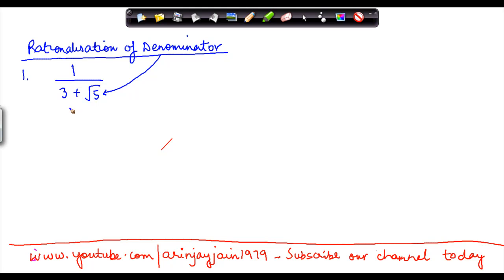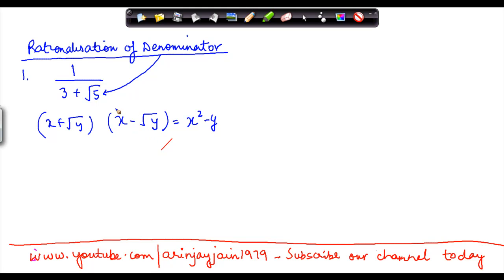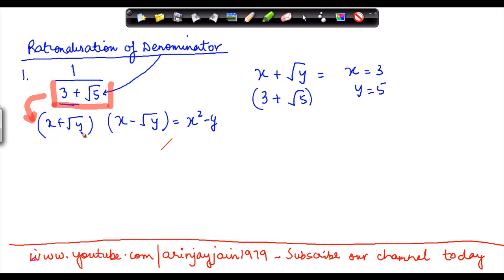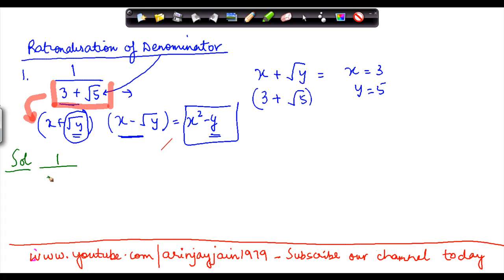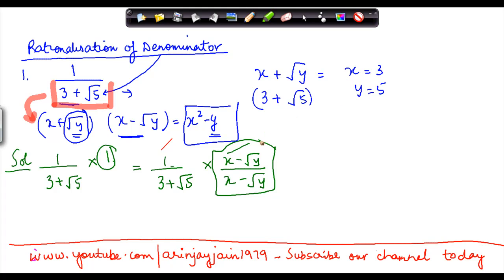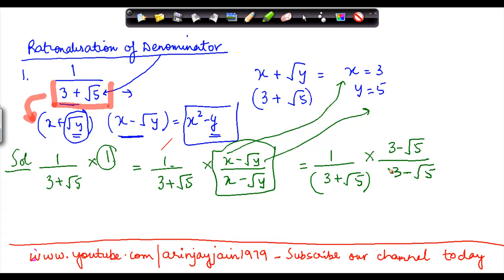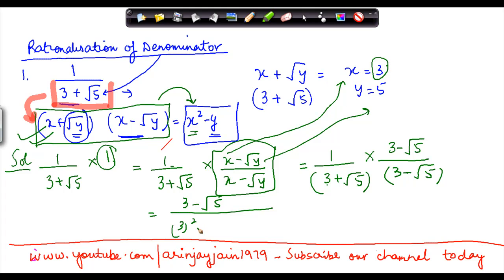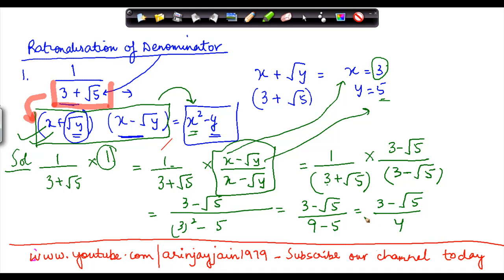Rationalise the denominator - Problem 1 - Maths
Learn about - Rationalise the denominator - Problem 1 - Maths